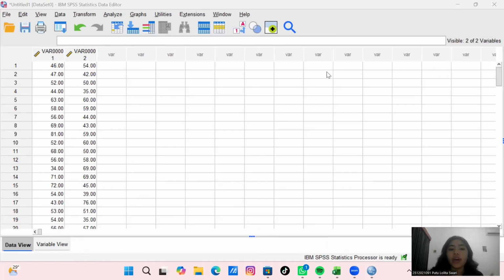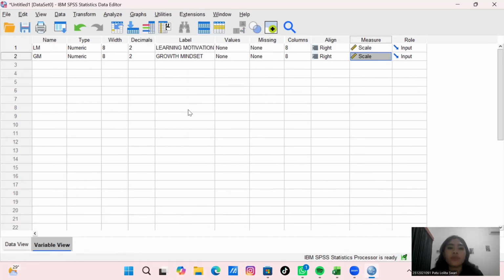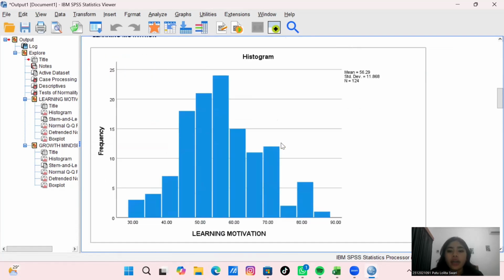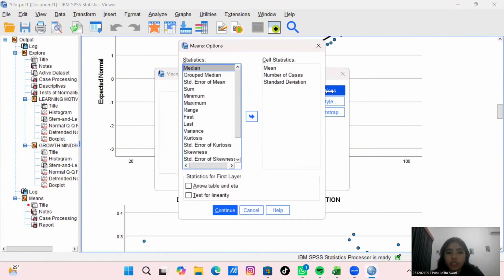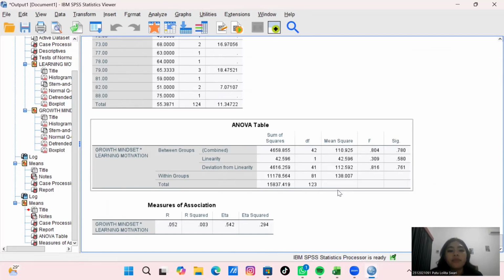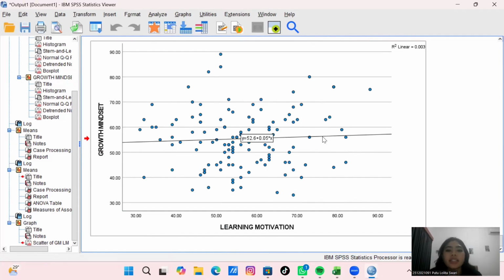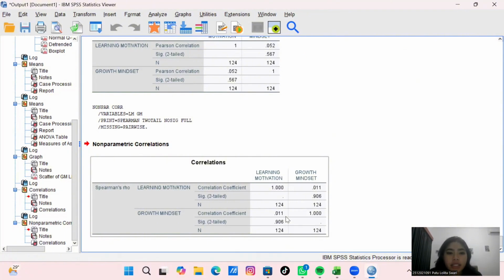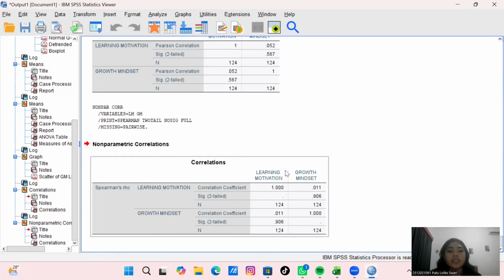UAS STATISTIC LOLITA 2512021091